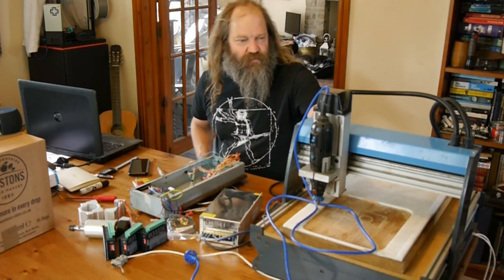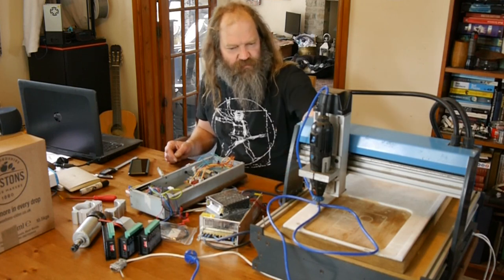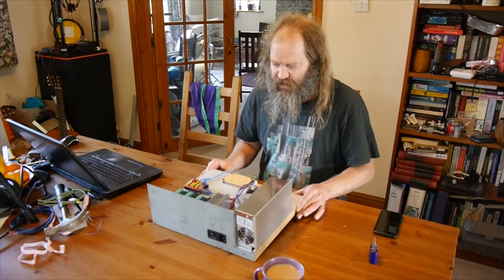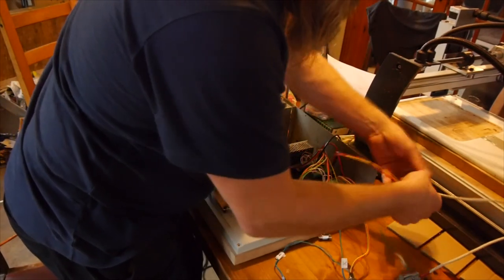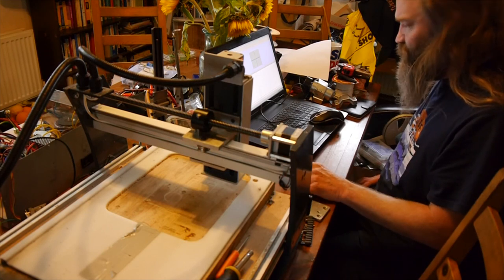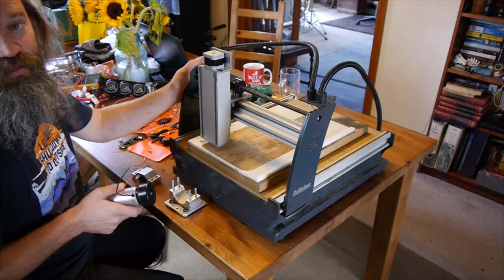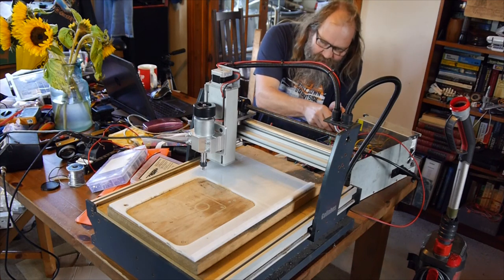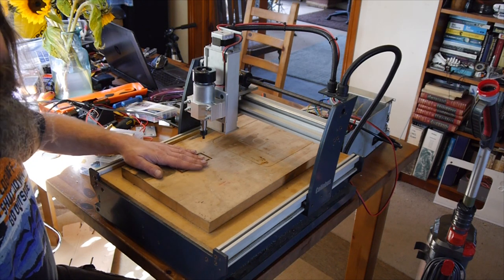Colinbus CNC Profiler GRBL Conversion. Simple Arduino CNC.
Here's another video which is probably only of real interest to anyone else who happens to be converting one of these machines.
Or, possibly, to anyone who can tolerate a random hairy guy ranting away for 25 minutes!

I finally got the old Colinbus profiler set up with some new stepper drivers and a GRBL control board. All running on open source software and hardware.

The GRBL board is a standard shield for the Arduino Uno, they are very cheap on Ebay.

Here's a link to the Universal Gcode Sender software I used to talk to the board:

Here's a handy guide to the GRBL settings which can be adjusted via a serial terminal:

I can send a copy of my particular configuration files to anyone else who is converting a similar machine.